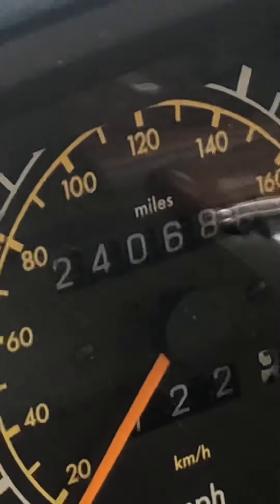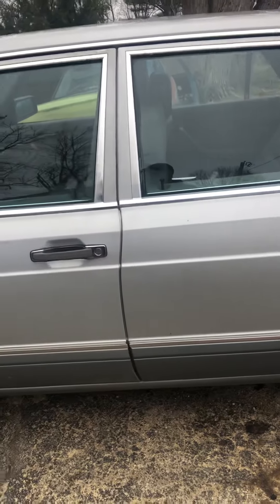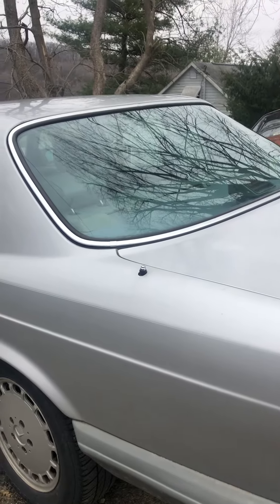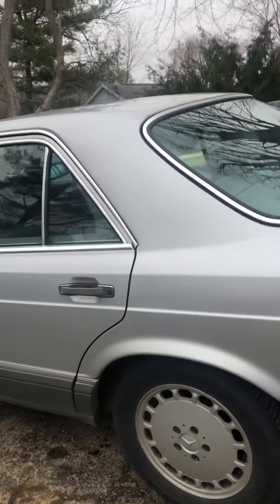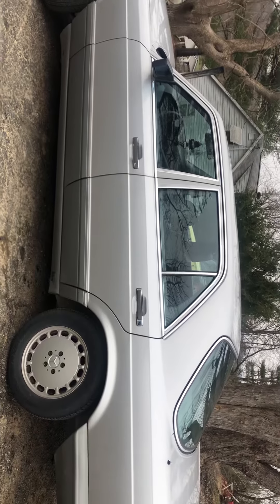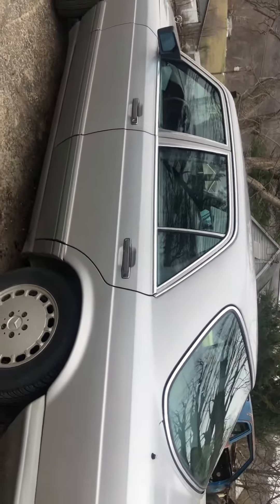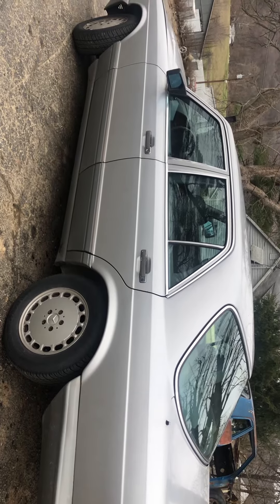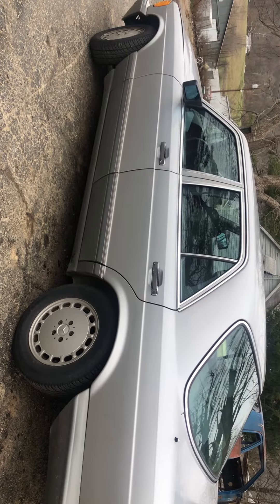Black fuel mule update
Solid transportation